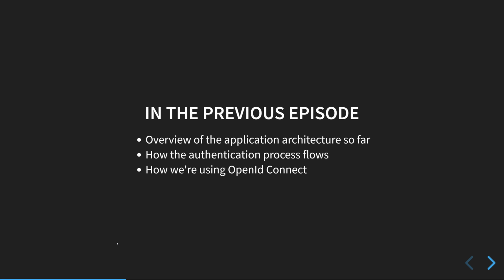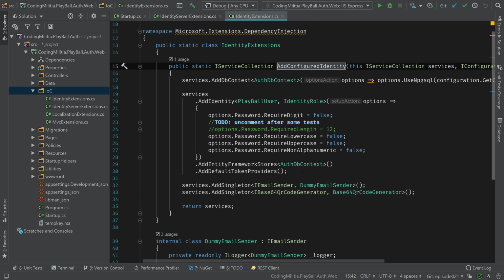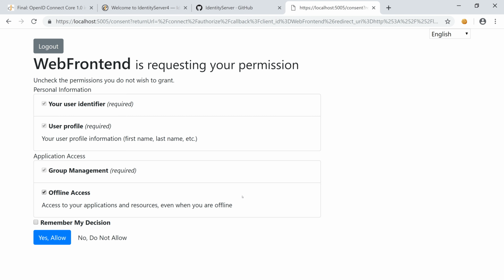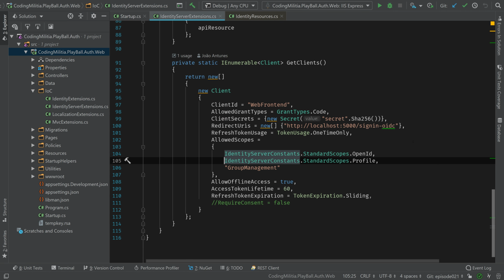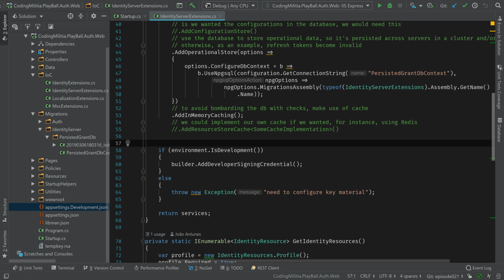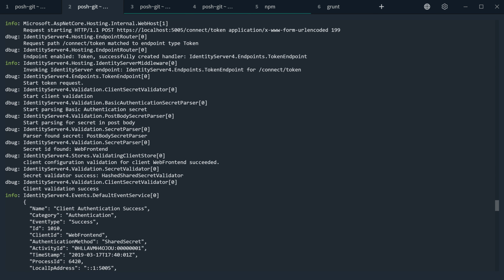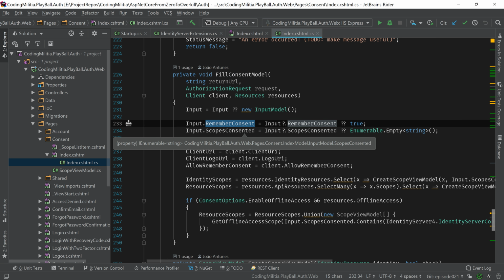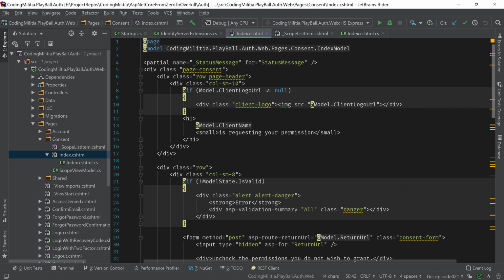Episode 022 - Integrating IdentityServer4 - Part 2 - Auth Service - ASP.NET Core: From 0 to overkill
In this episode, we start looking at the code needed to integrate IdentityServer4 in our application, namely with the authentication service we developed previously.